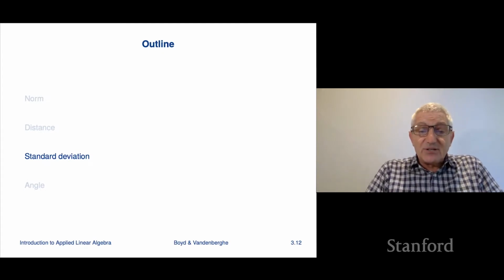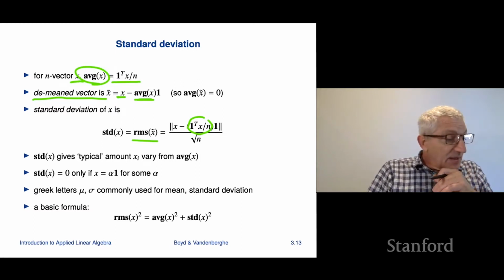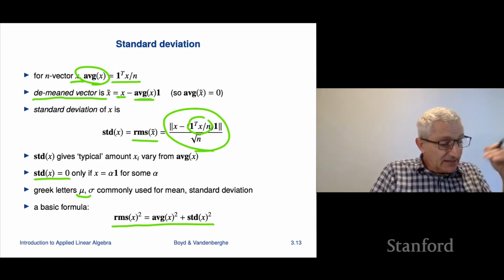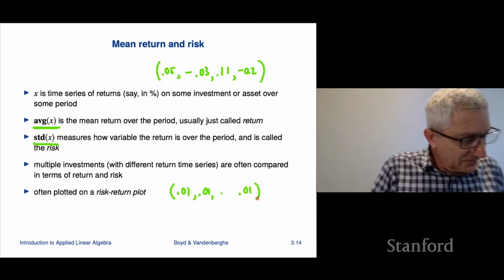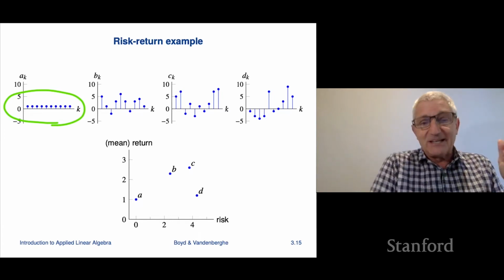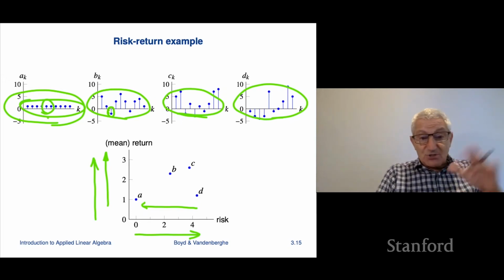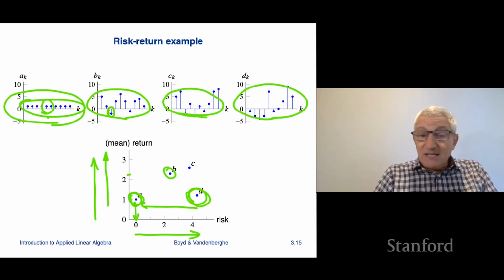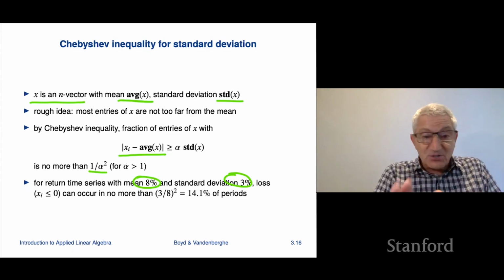Stanford ENGR108: Introduction to Applied Linear Algebra | 2020 | Lecture 11-VMLS std. deviation